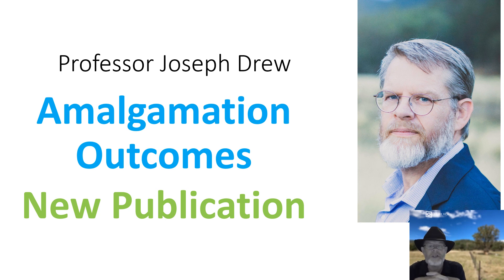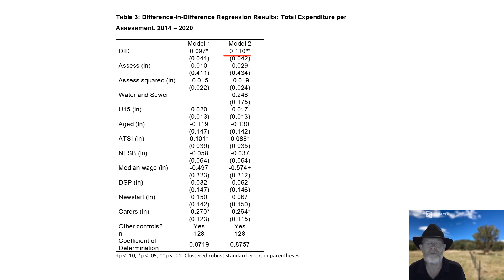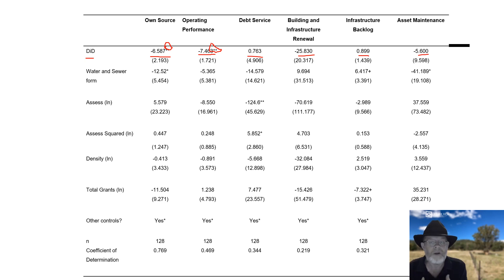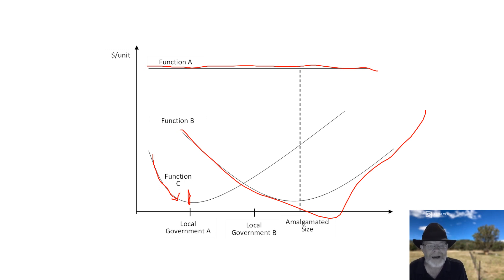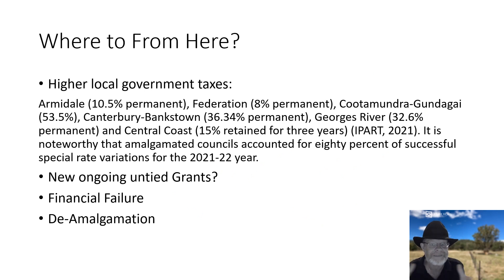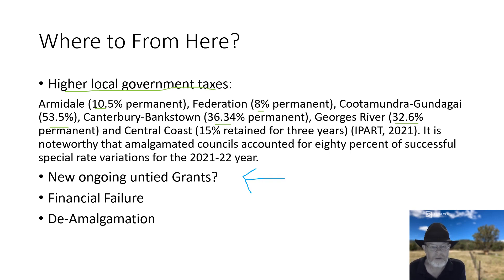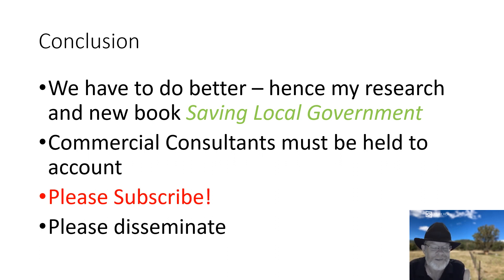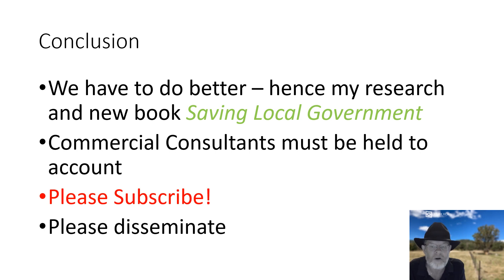Amalgamation Outcomes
Latest research which updates previous work that demonstrates the financial outcomes arising from the 2016 NSW amalgamations referred to as "fit for the Future'.